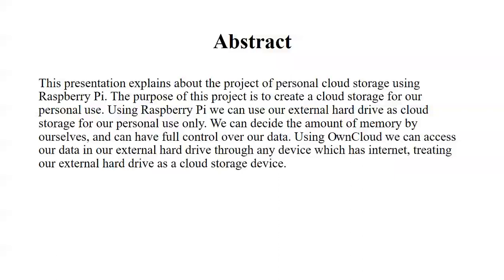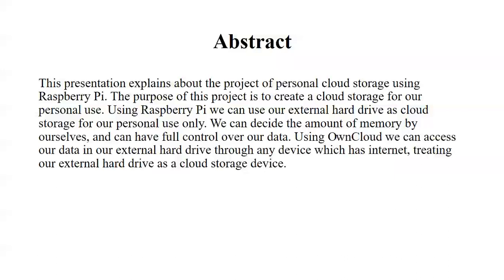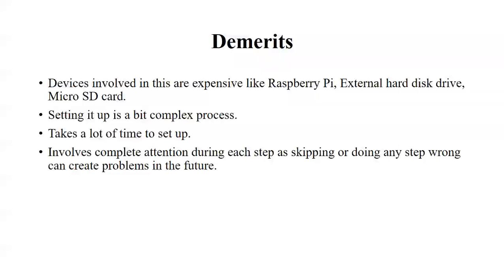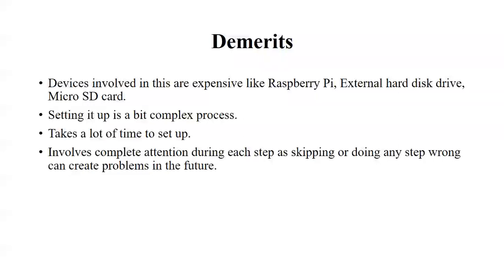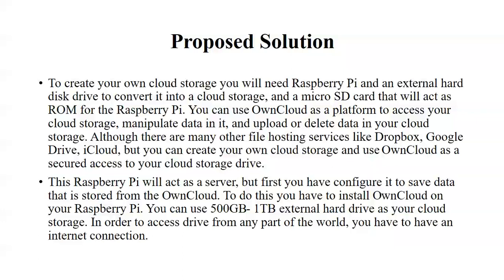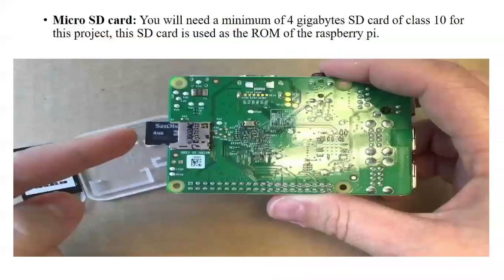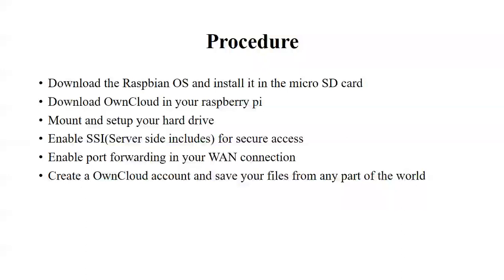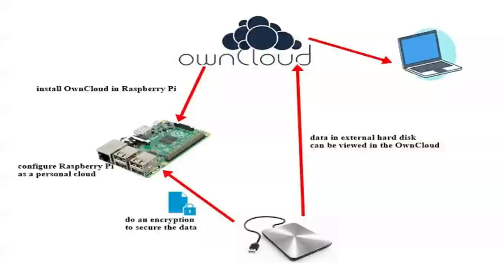Personal cloud using raspberry pi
Dhruv Saini presentation